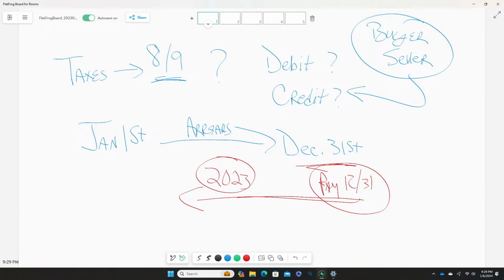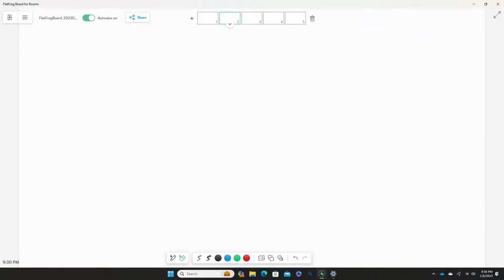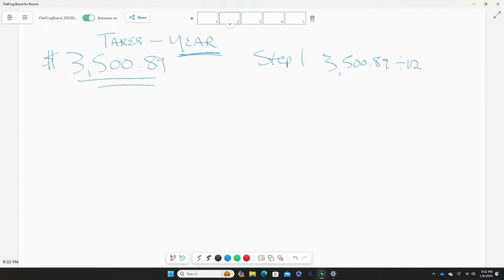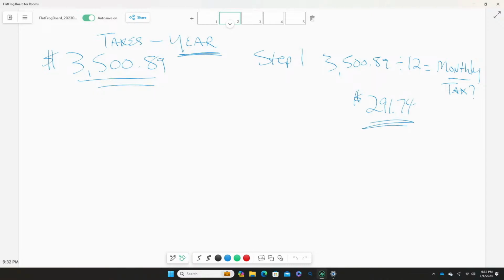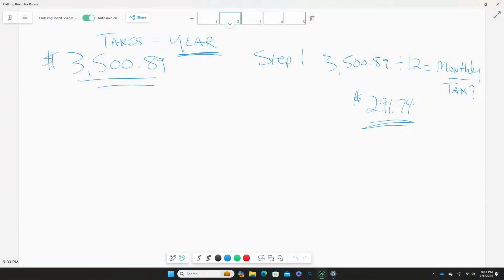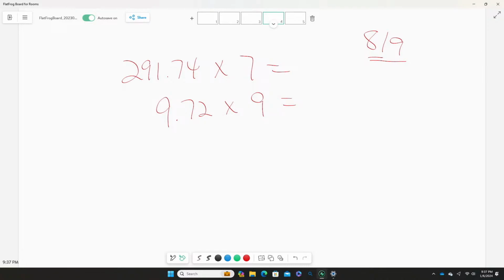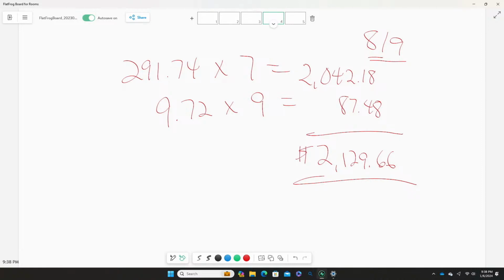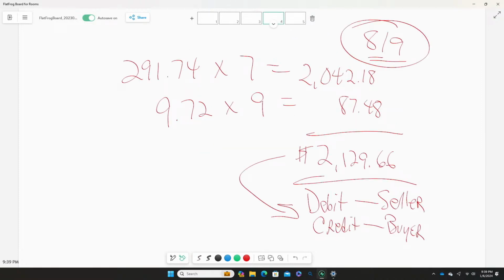Discover the Hidden Math Secrets for Real Estate Exam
In this video, we're going to teach you the math secrets for real estate exam preparation. We'll show you how to solve real estate tax problems, PSI 2024 exams, and more.

By the end of this video, you'll have everything you need to succeed in your real estate exam preparation! This video is packed full of tips and tricks that will help you pass your real estate exam the first time!